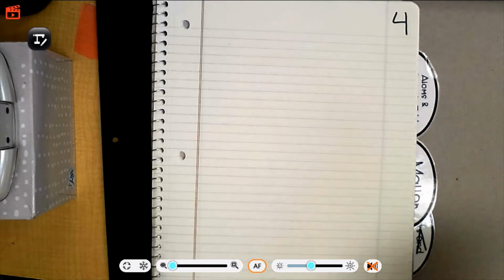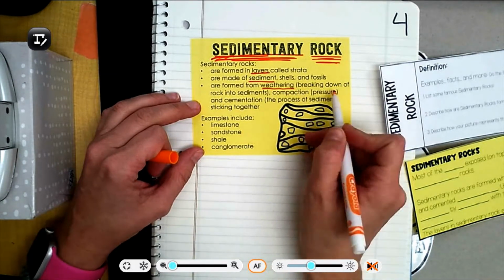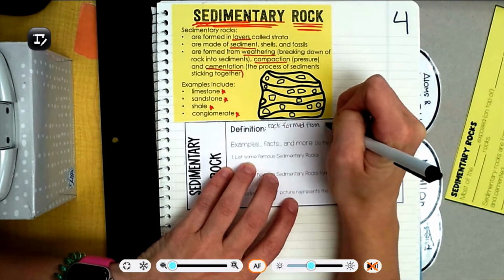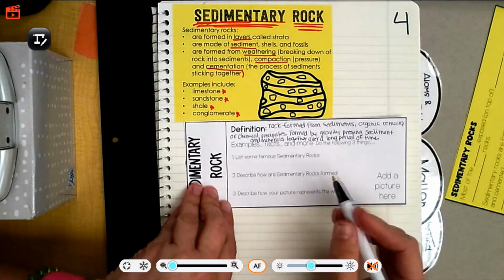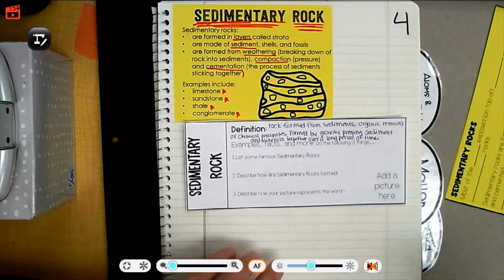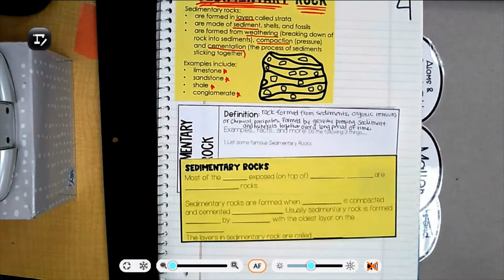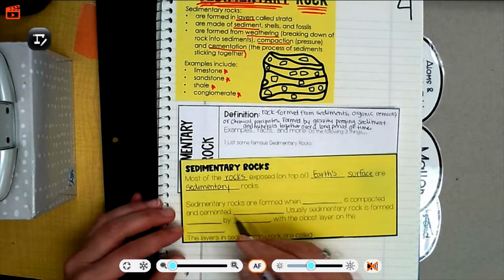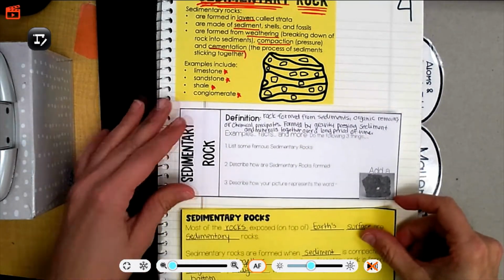Unit 5 - Page 4